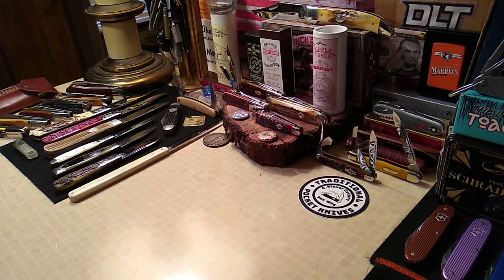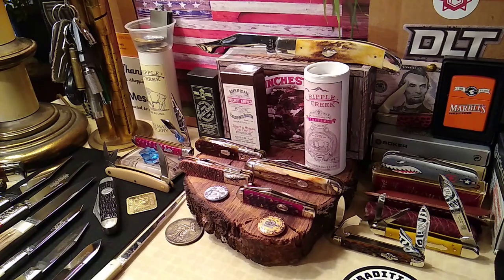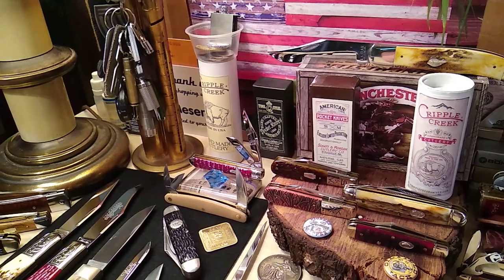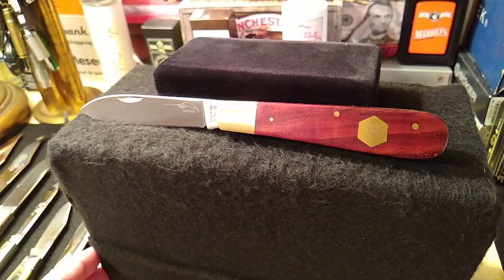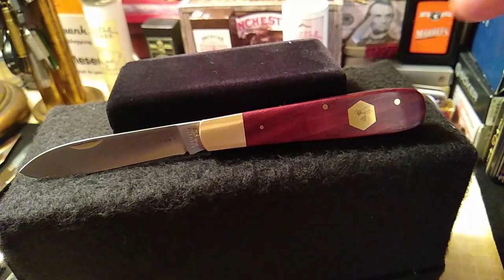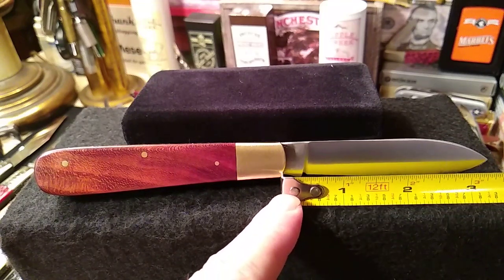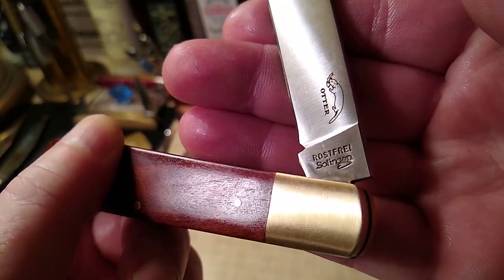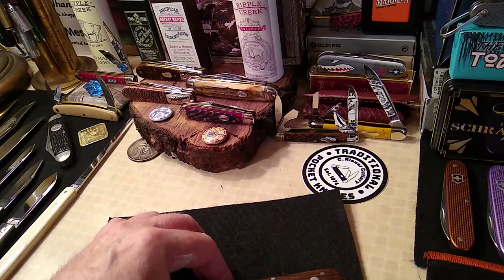2020 Otter-Messer "Beekeeper🐝" (PlumWood)